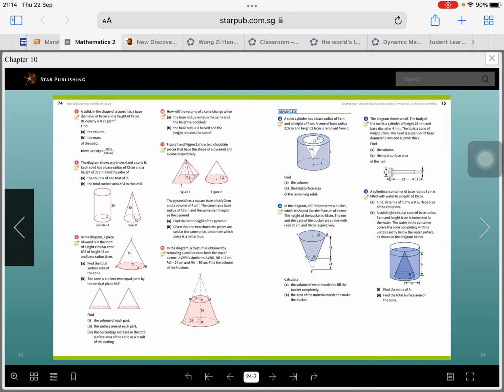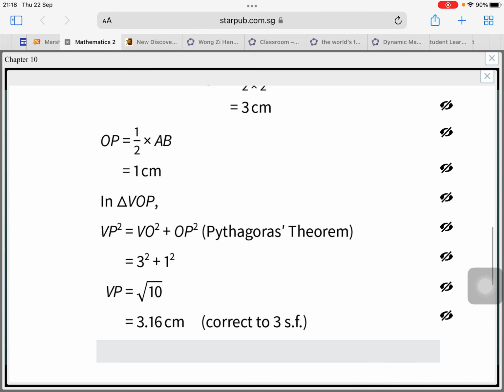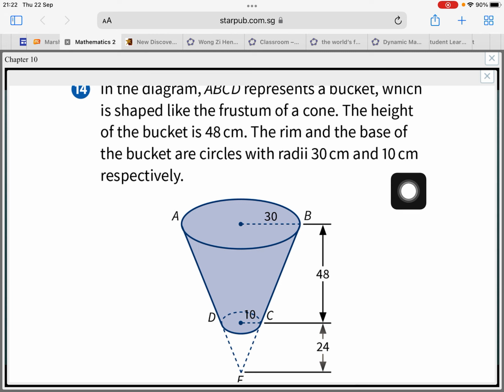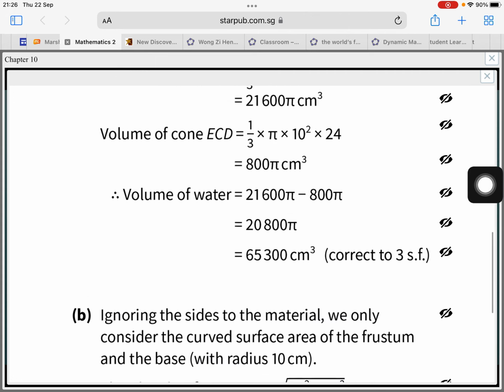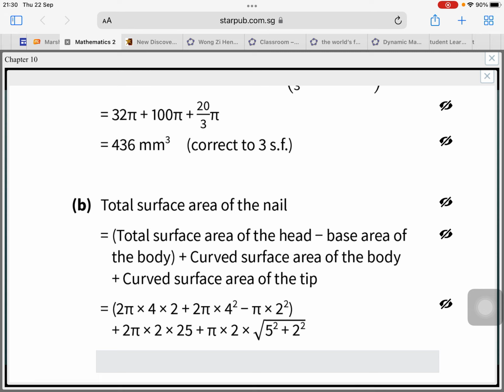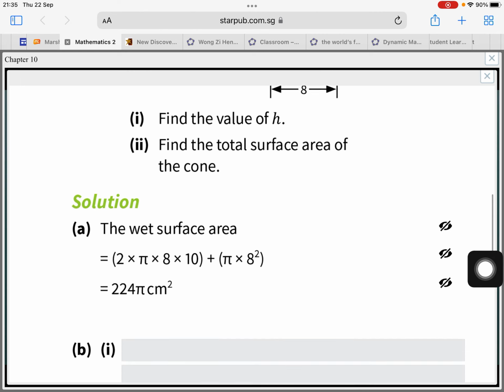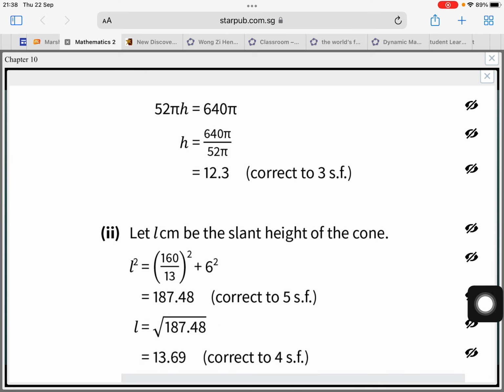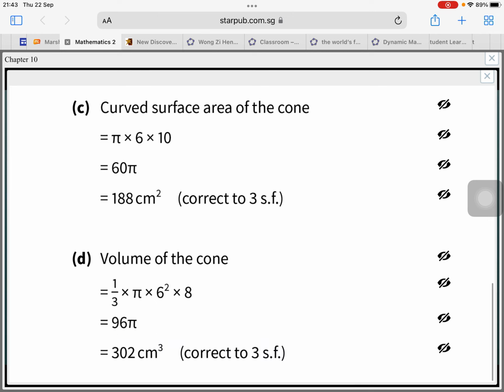Homework 2Exp Maths 10B Cones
We went through NDM TB 2B Ex 10.2 Q11, 14, 15, 16, 18